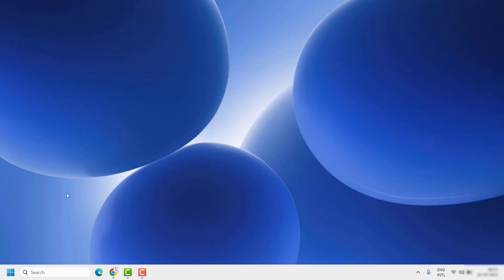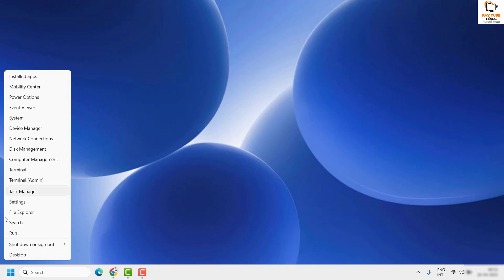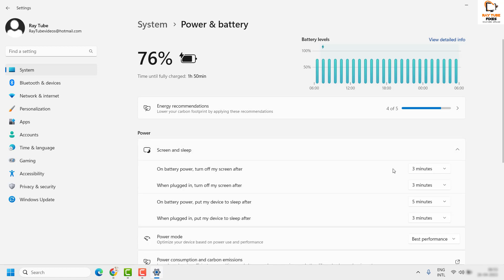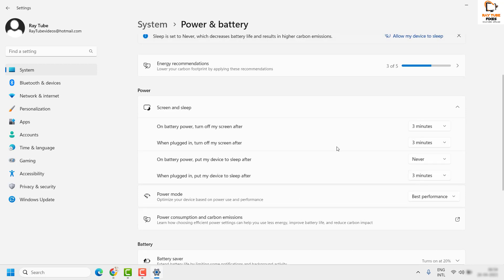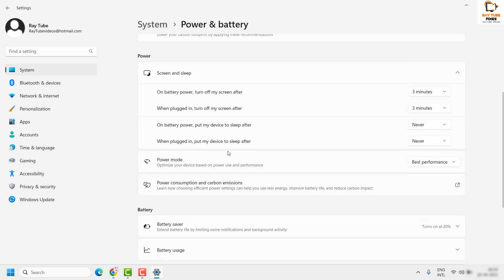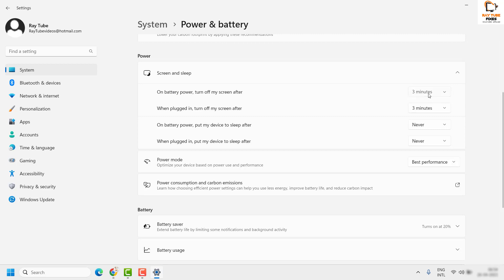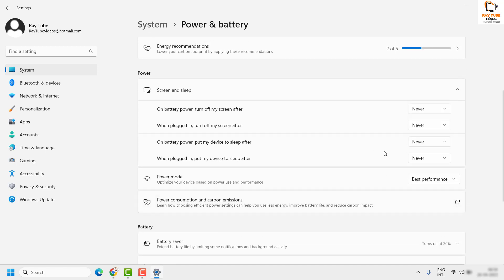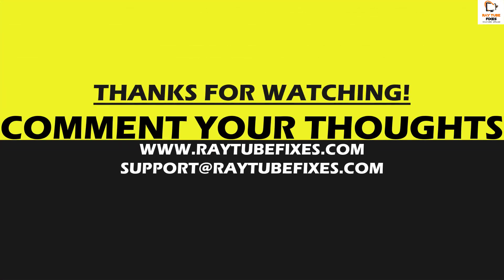How to Disable or Turn Off Sleep Mode in Windows 11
Sleep mode is a handy function that enables your computer to shut down its display after a period of inactivity. It saves your battery and you can resume your work from where you left off by waking up your PC. However, you may want to disable the sleepmode if you want to prevent your PC from going to sleep after a period of time. In this video, we are going to show you multiple methods to disable sleep mode on your windows11 /10 PC.